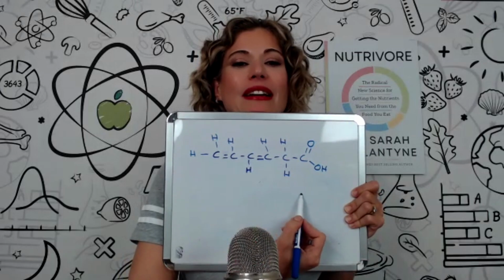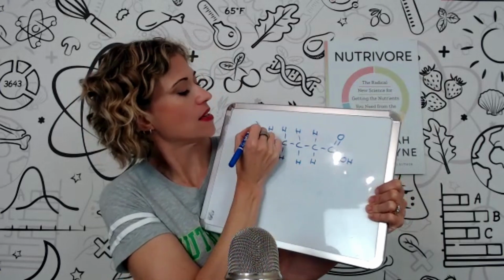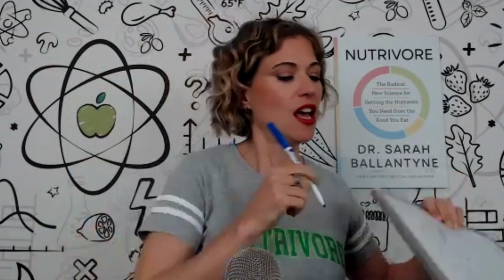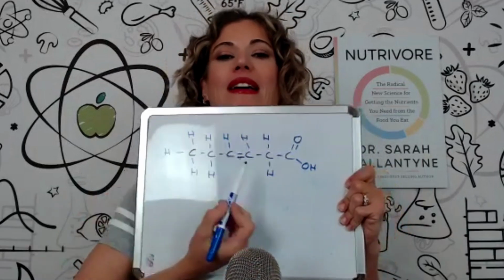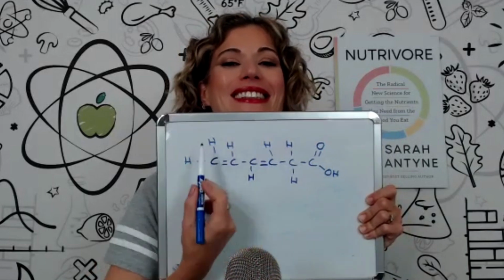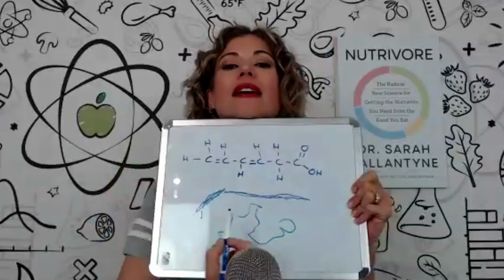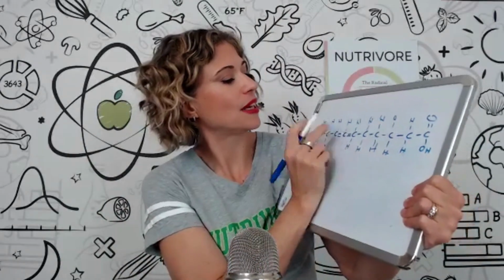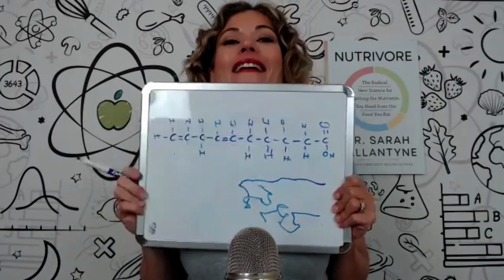Science explained: The Chemistry of Fatty Acids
Each fatty acid consists of a bunch of hydrocarbons (a carbon atom bonded with one to three hydrogen atoms, the number of which varies for different fats) bonded together in a string, called the hydrocarbon chain, with a carboxyl group at one end, the molecular formula of which is COOH (one carbon atom bound to two oxygen atoms and a hydrogen atom). Fatty acids can be categorized based on the type of molecular bond between the carbons in the hydrocarbon chain (saturated, monounsaturated and polyunsaturated) and by the length of the hydrocarbon chain (short-chain, medium-chain and long-chain).

👋🏻 Hello, Producer Potts here, and I am so happy you stopped by to peek at the description! Want me to ask Dr. Sarah your question? You can drop it into the comments and it might get picked. Ready to learn more from Dr. Sarah and about Nutrivore? I've got you covered!

Ways to support Dr. Sarah's work